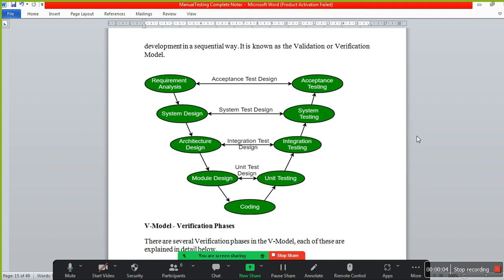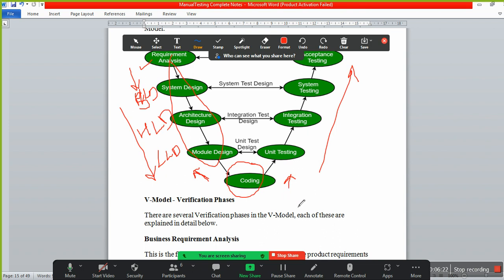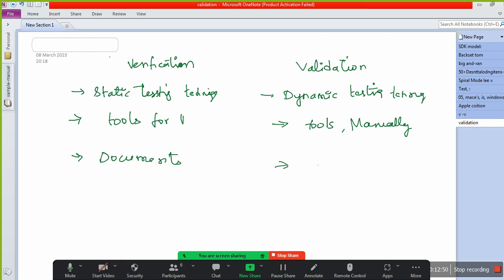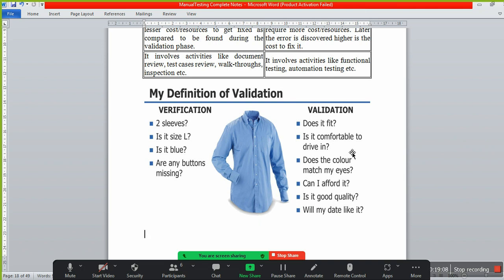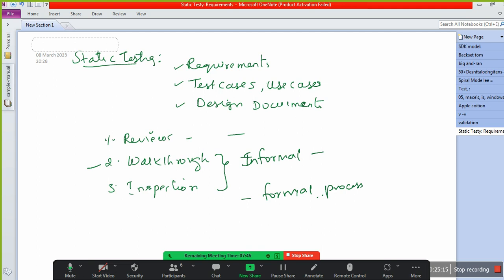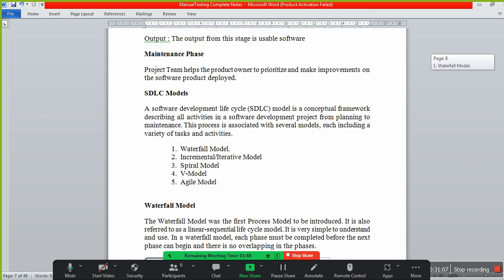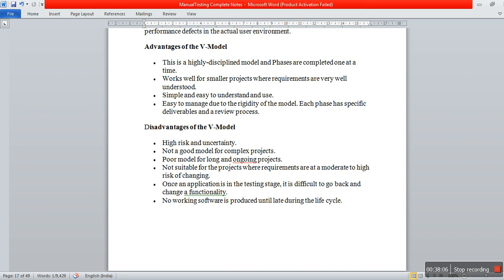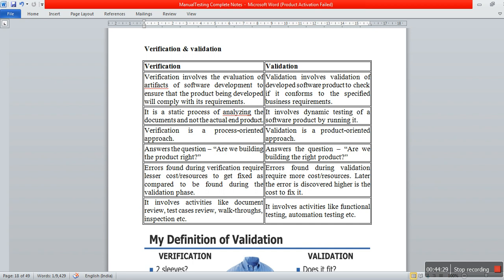Part 6- V model Verification validation static dynamic testing Rebiew walktrhg inspection08 03 202